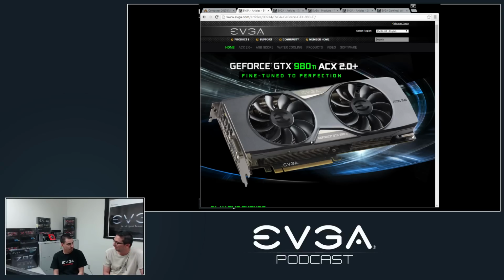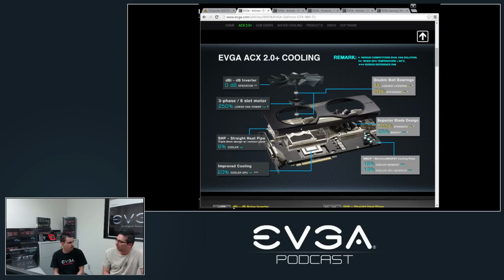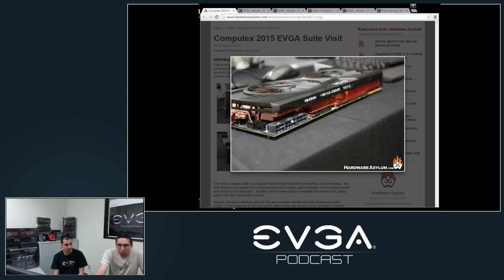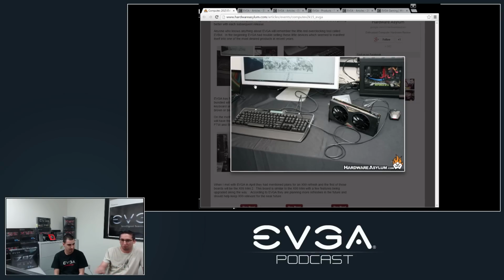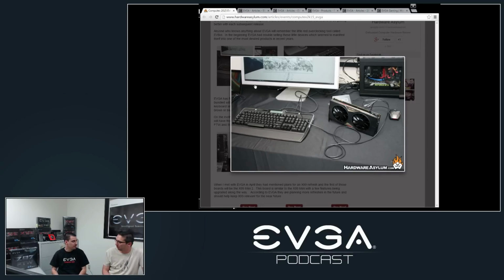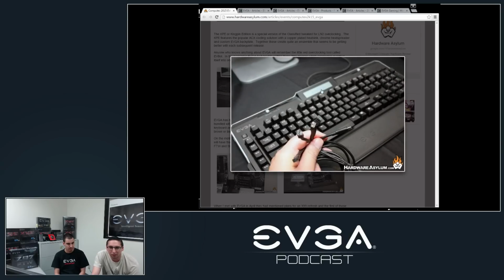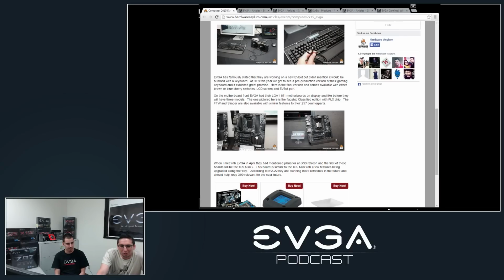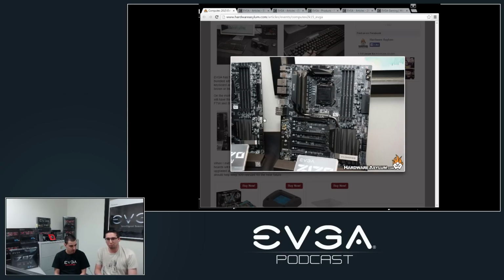EVGA Podcast #20 - 6/19/2015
EVGA Podcast #20 - Recorded live on 6/19/2015.